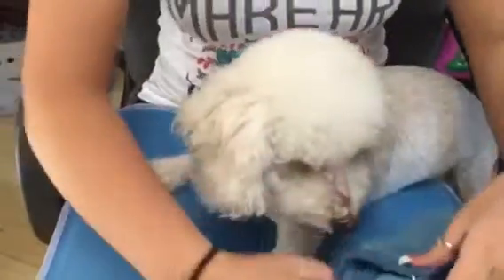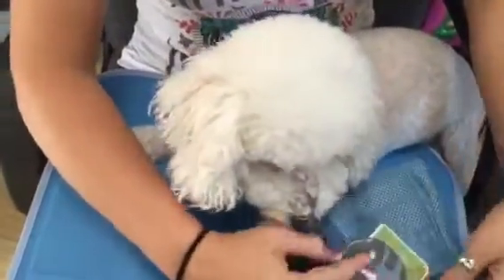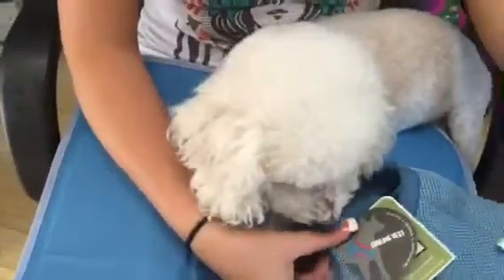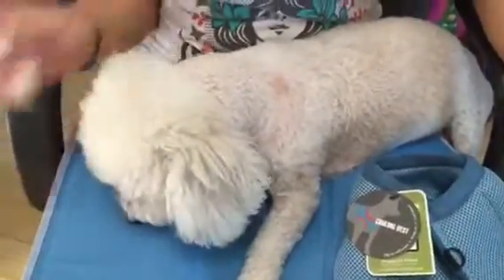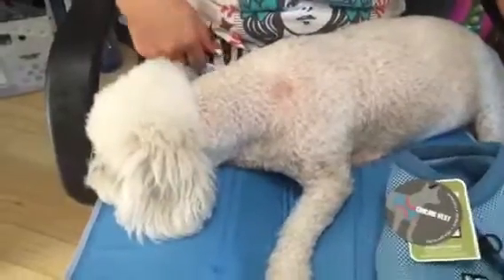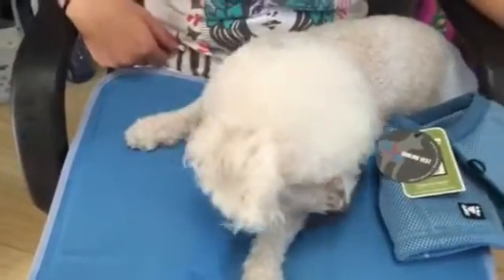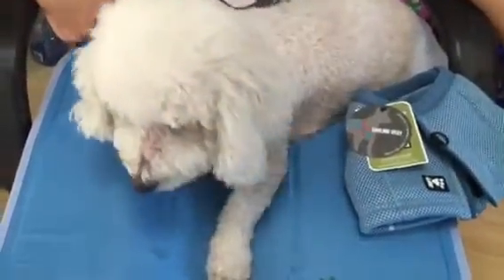Hurtta Evaporating Dog Cooling Vest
The Hurtta Evaporating Dog Cooling Vest is our favorite dog cooling vest. It is extremely well made like all Hurtta products. The quality of the materials and the easy on and off make it our customer's number one choice. It cools your dog effectively by creating artificial sweat.